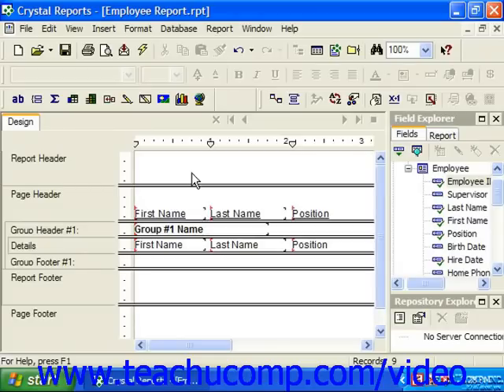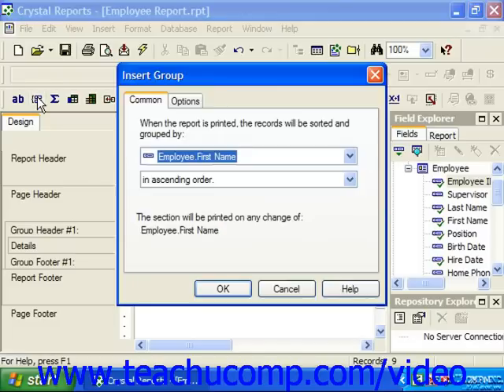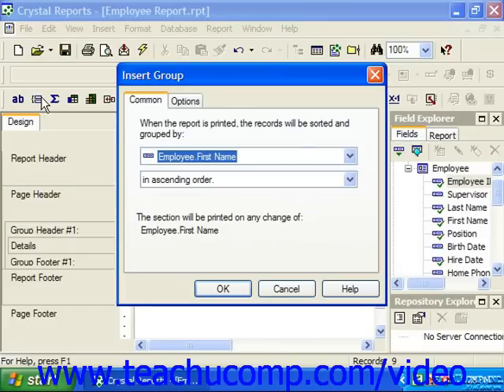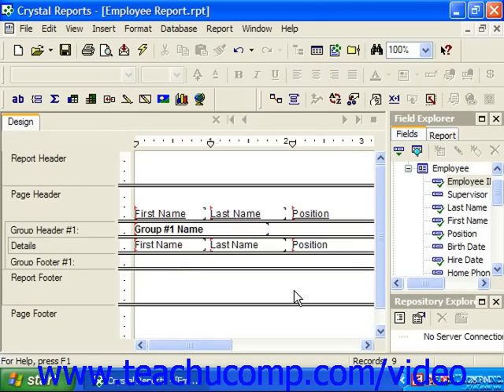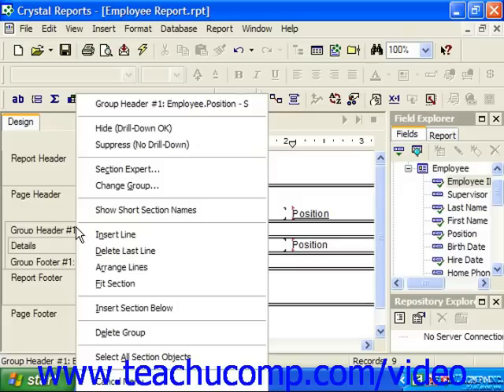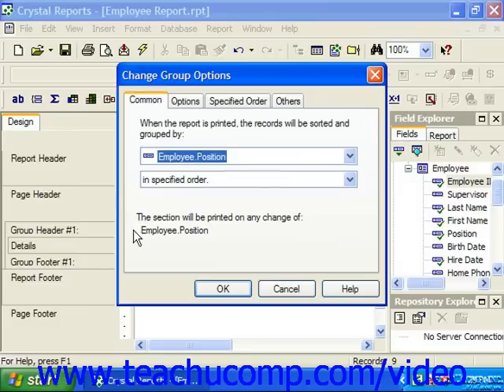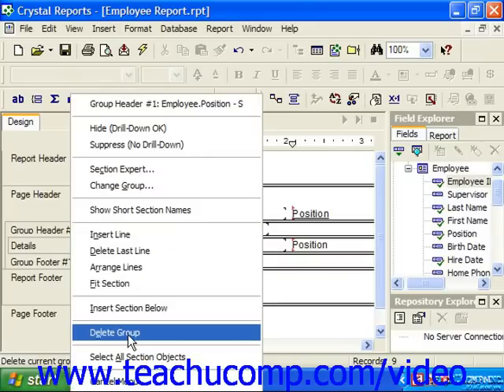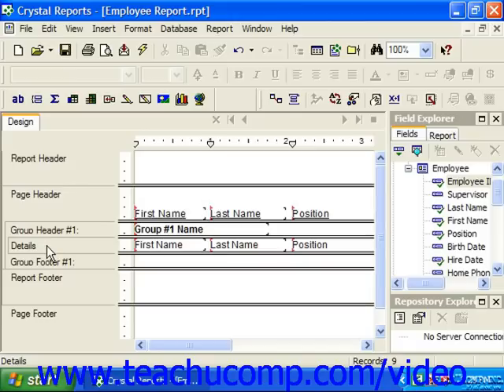Crystal Reports Tutorial Managing Groups Business Objects Training Lesson 7.3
Learn how to manage groups in Crystal Reports by Business Objects A clip from Mastering Crystal Reports Made Easy v. 11 (XI). - the most comprehensive Crystal Reports tutorial available. Visit us today!